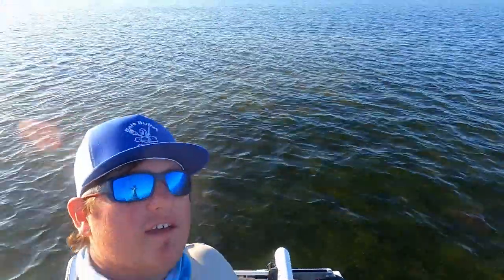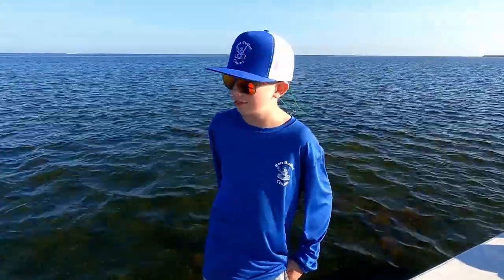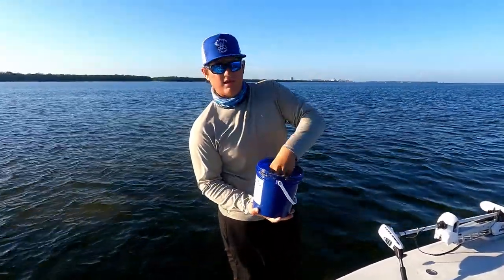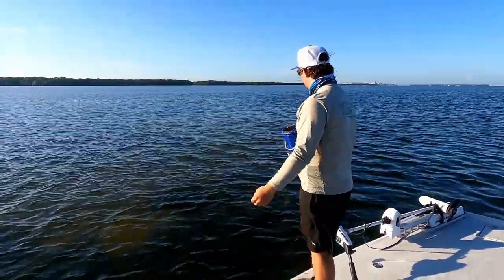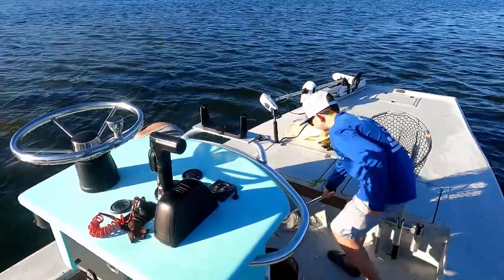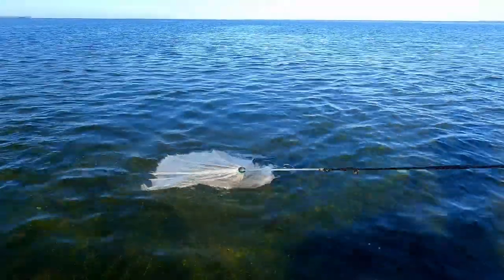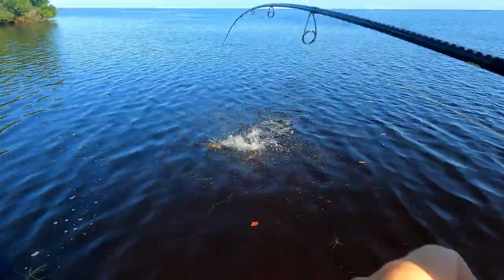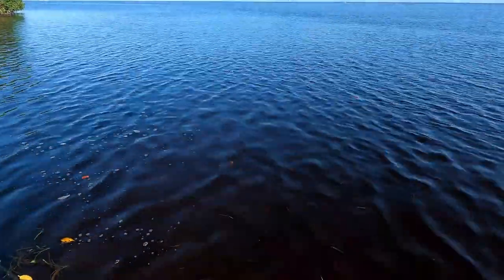How to Catch Bait In the Flats In Tampa Bay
my Instagram is captain_brophy

bait buffet's insta is baitbuffetchum
check them out more info on there Instagram

If you want to send me anything for a fan mail unboxing send it on over to my p.o. bo 505 with area code 33575 ruskin fl